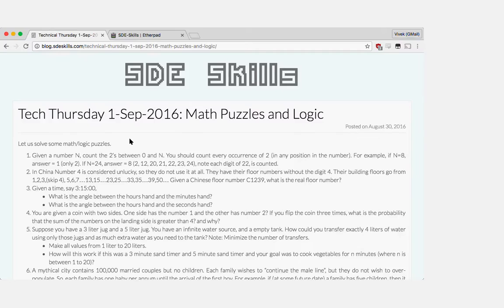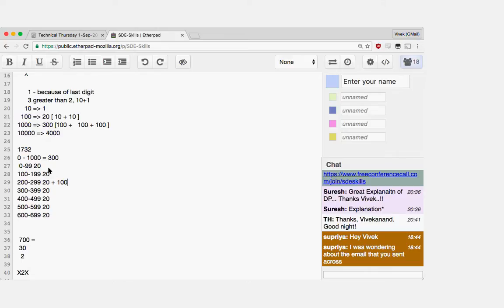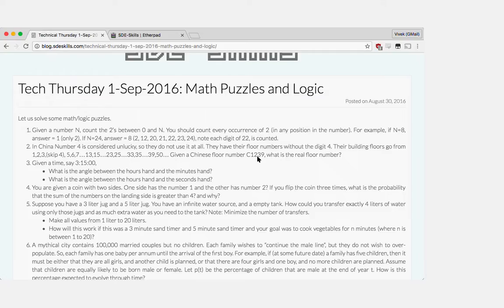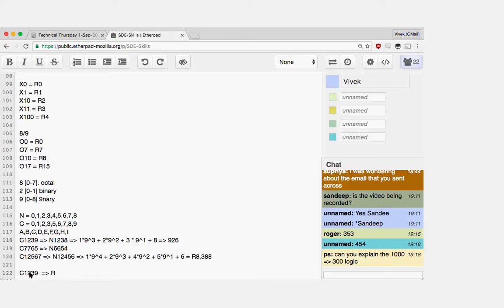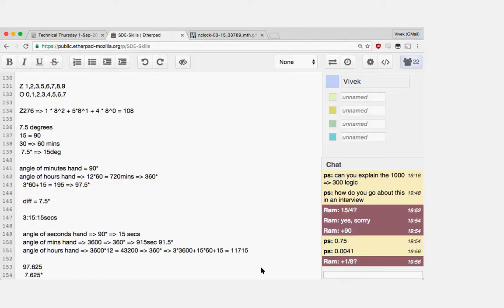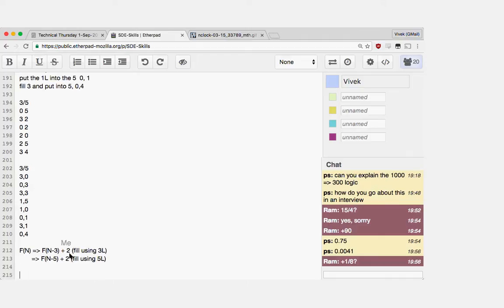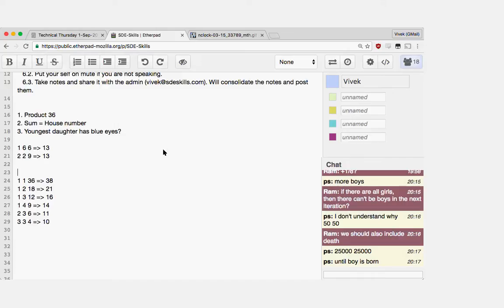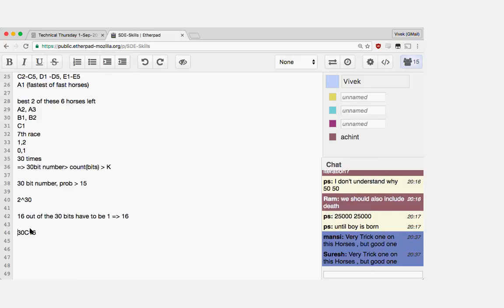Weekly Technical Thursday Session (2016-09-01)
We covered 8 of the 10 puzzle questions.

Join us for future sessions!